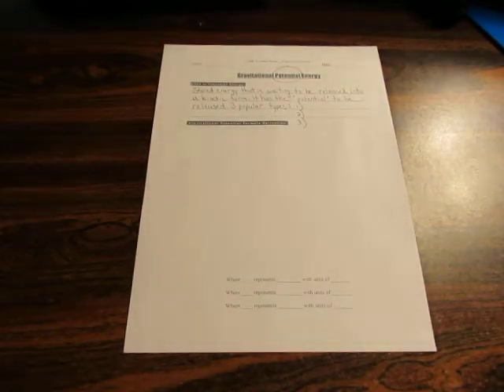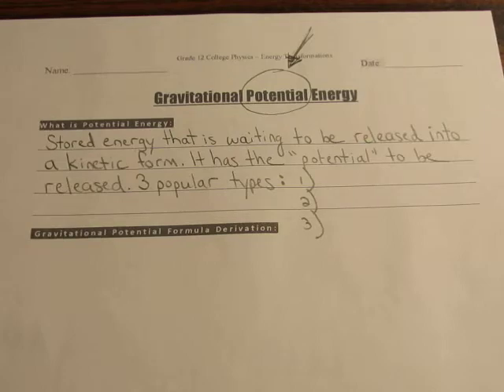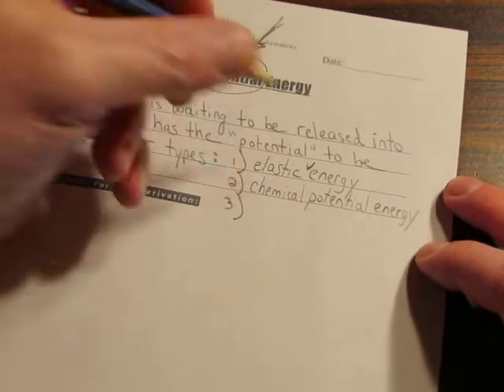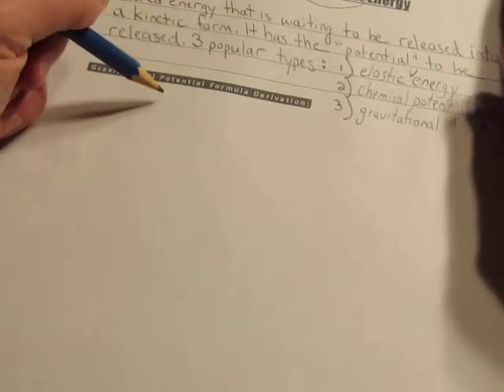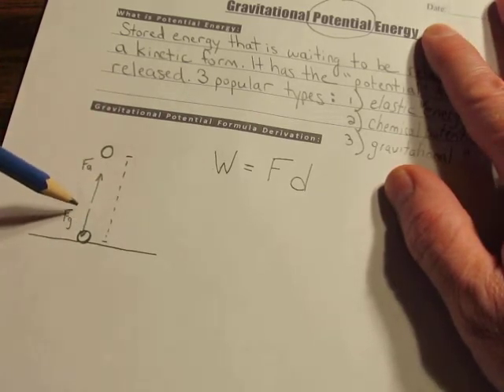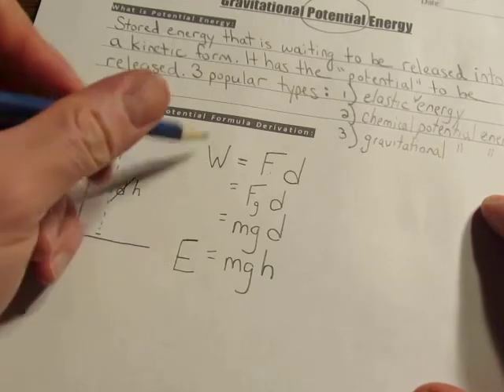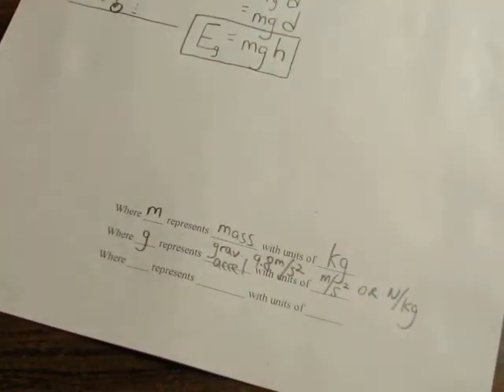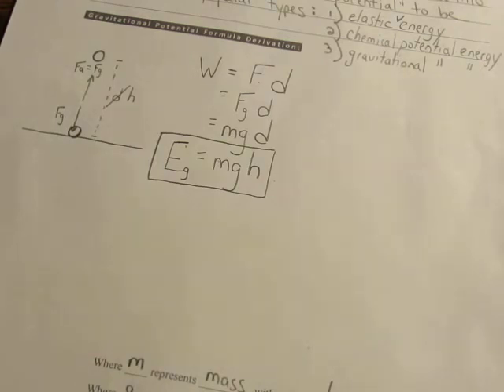SPH3U - Gravitational Potential Energy